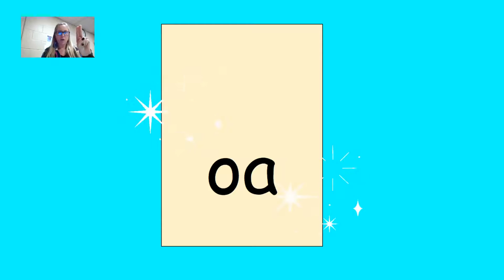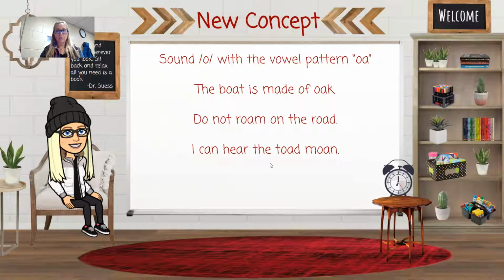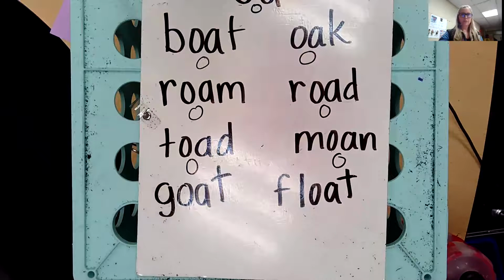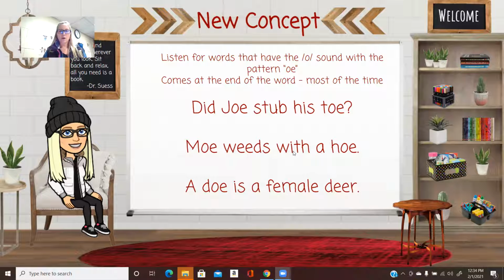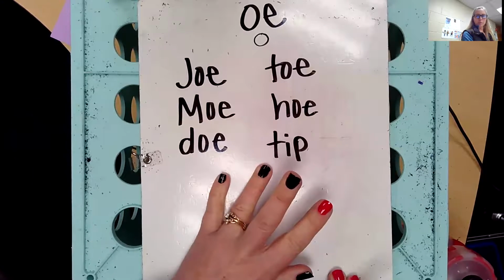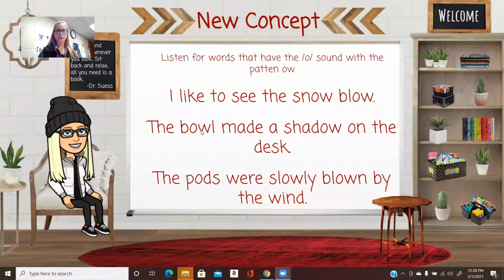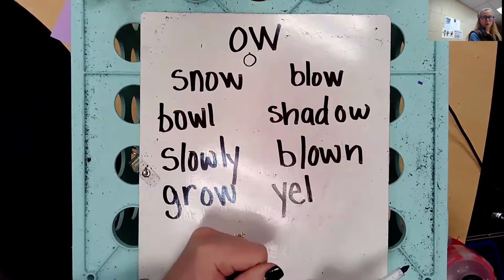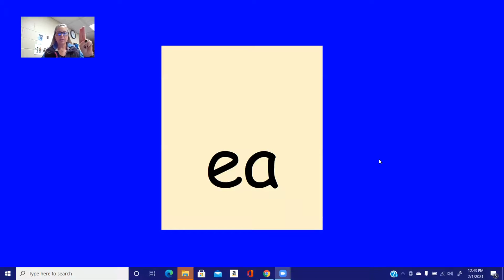Phonics with Mrs. Bernstein 2/1/21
New Concept: o, oa, oe, ow